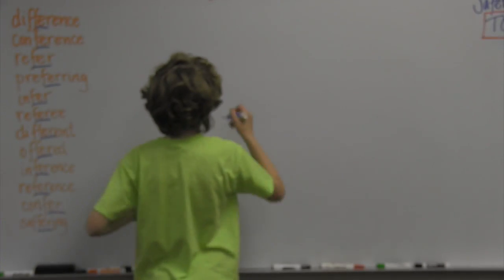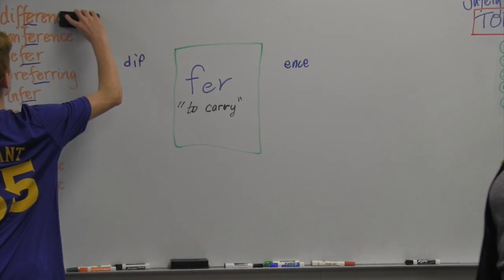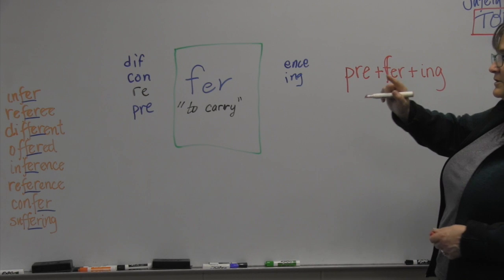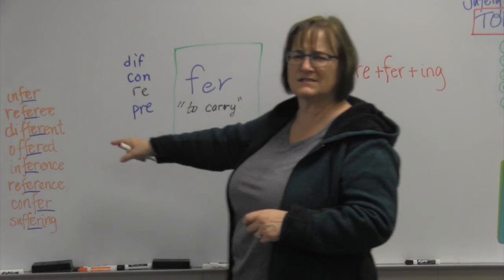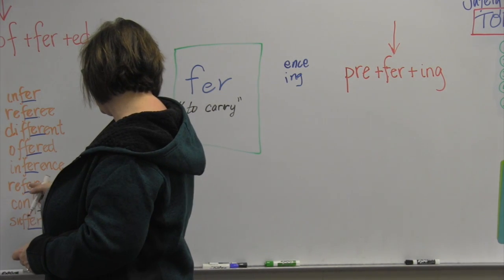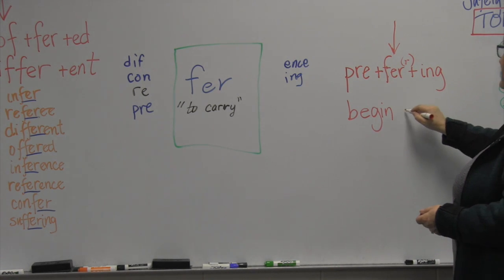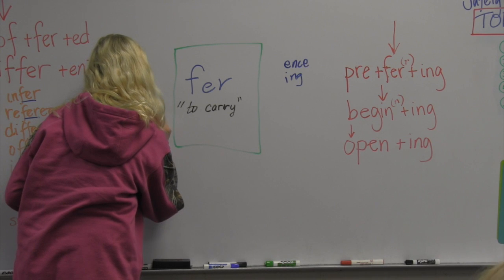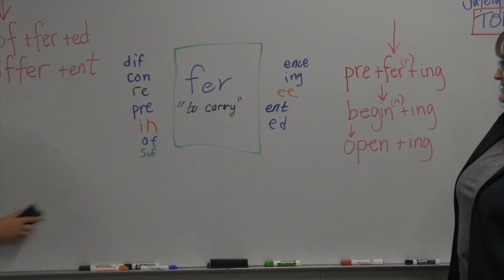The Bound Base fer and the Doubling Convention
Fifth Grade students review a list of words, all having the bound base 'fer'.  Students begin to notice that a suffix has a grammatical force.  They also learn when to double a final consonant in two syllable words.